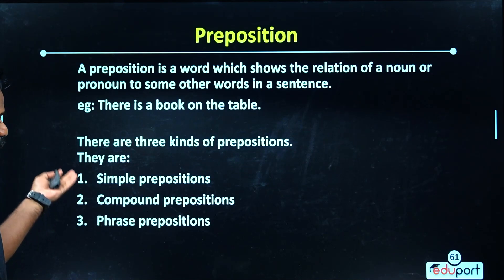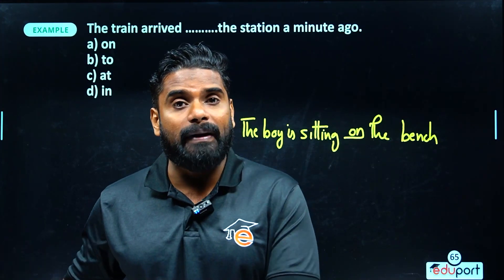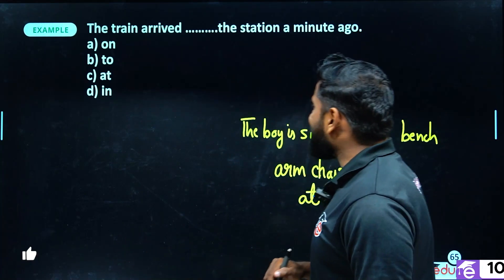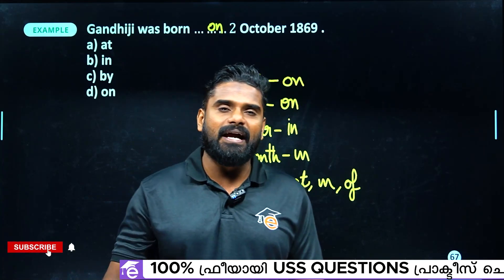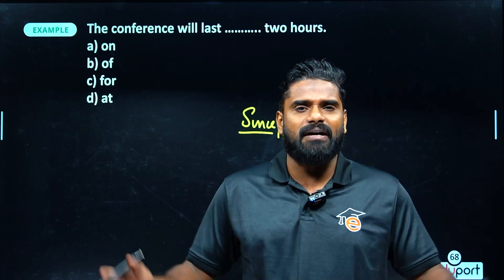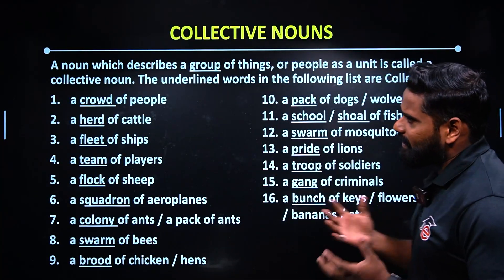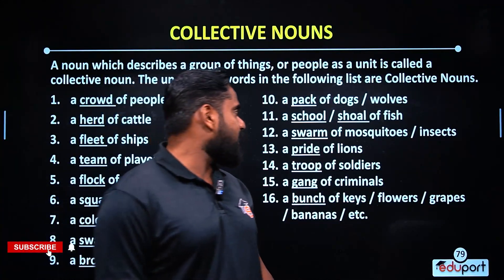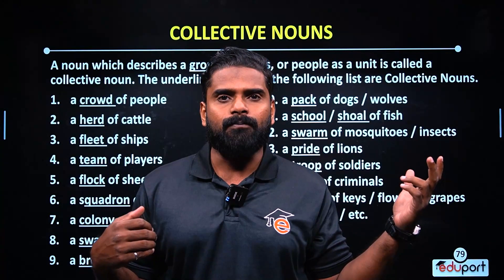USS English Very Important Questions | Preposition, Collective Nouns | Eduport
Here Shaju sir discusses about 7th standard english preposition, collective nouns for USS preparing students

ഞങ്ങളുടെ USS ക്ലാസ്സിനെ കുറിച്ച് കൂടുതൽ അറിയാനായി Whatsapp Community യിൽ Join ചെയ്യൂ

100 % ഫ്രീയായി USS Questions പ്രാക്റ്റീസ് ചെയ്യാൻ Eduport App Download  ചെയ്യുക

For Notes & Questions